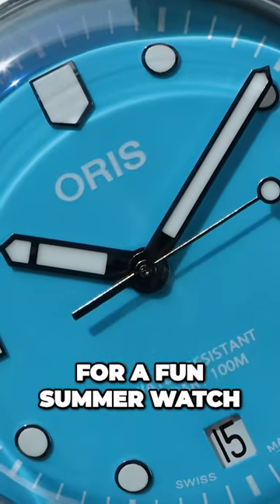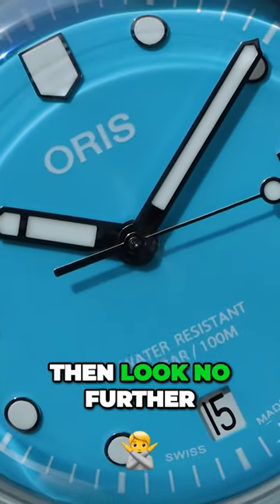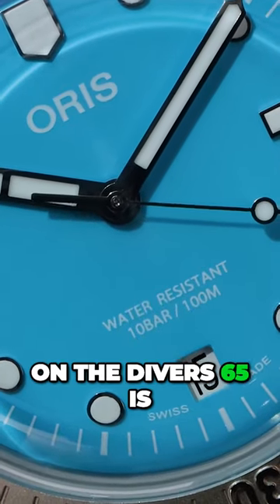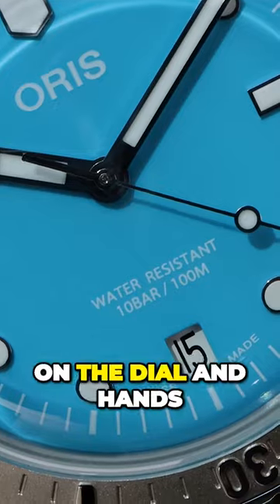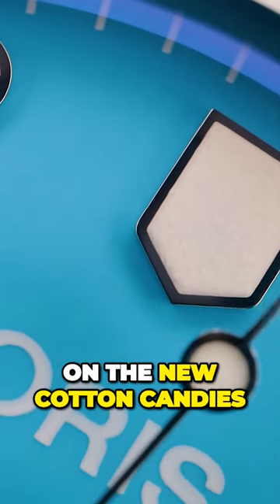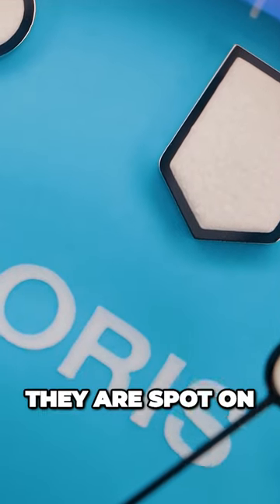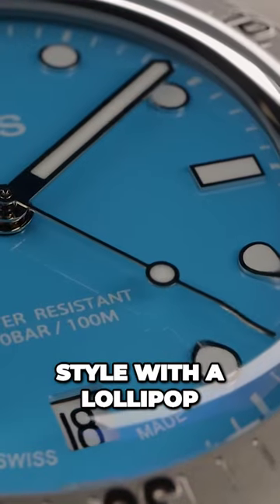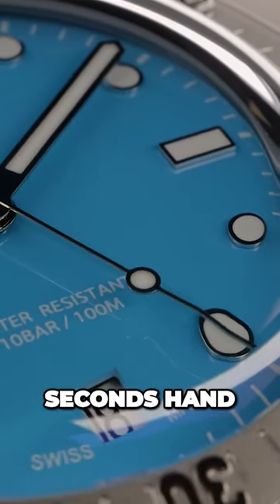ORIS Divers 65 The Perfect Summer Watch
✔️Serica 5303 HOMAGE
✔️Seiko Willard Homage
✔️62 MAS Homage